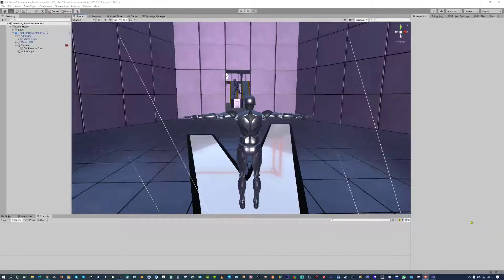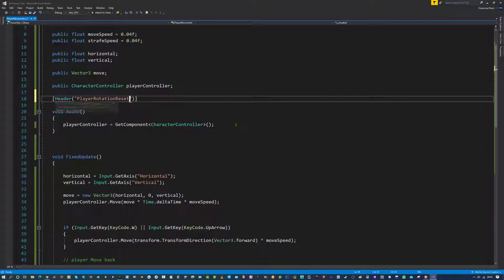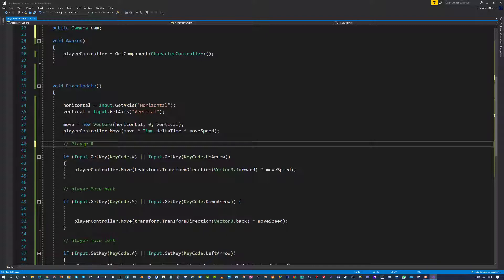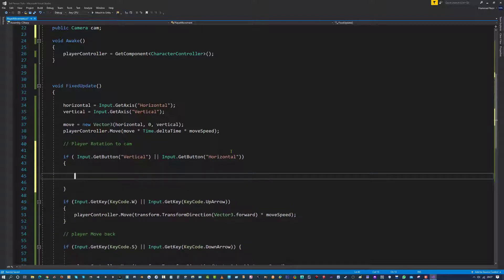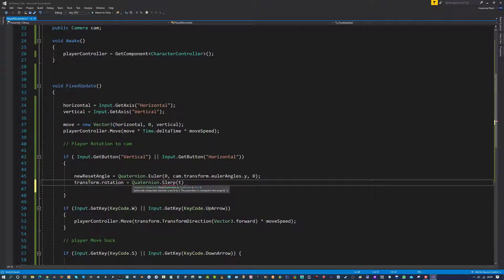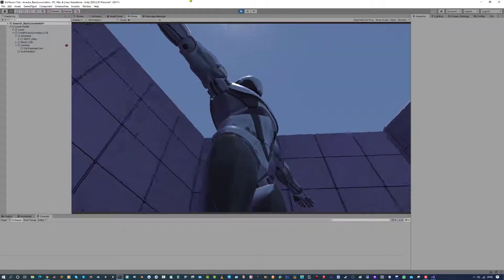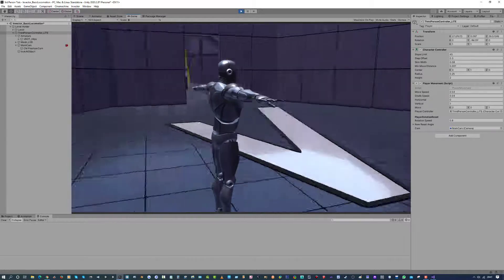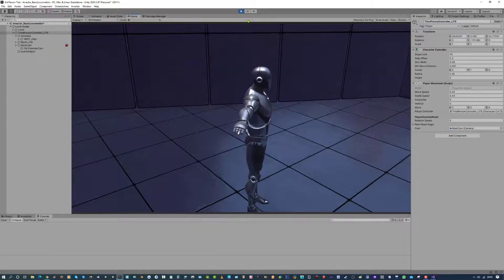UNITY - 3RD PERSON PLAYER ROTATION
In these mini series we will be creating a basic third person system. The end goal of this project is to allow the player to grab highlighted objects and throw them as seen in the release trailer for these videos.

In this tutorial we will rotate the player in the direction the camera is facing.

Links to assets required.